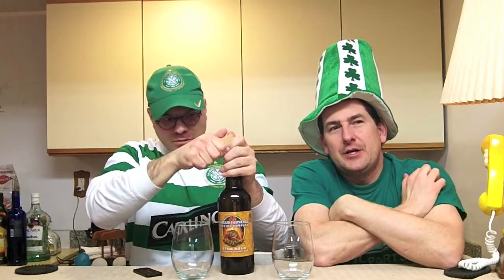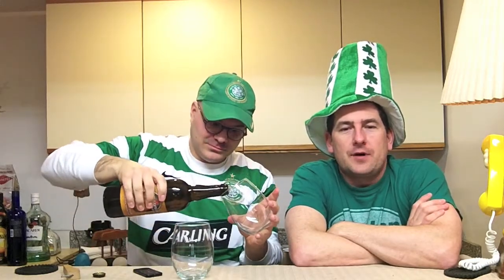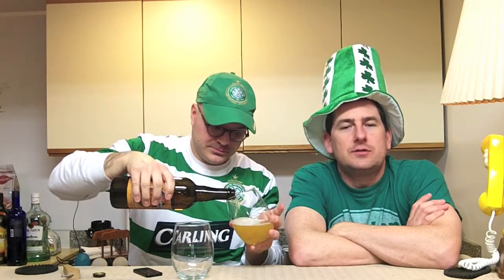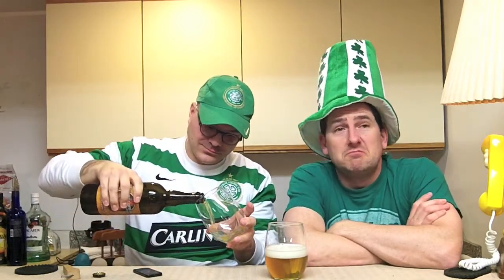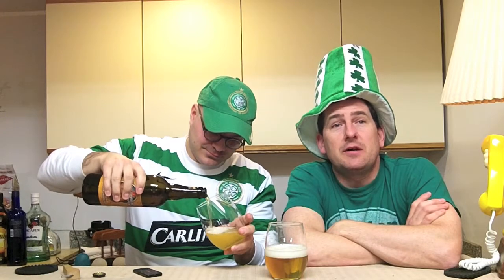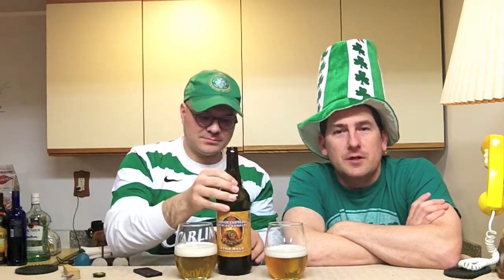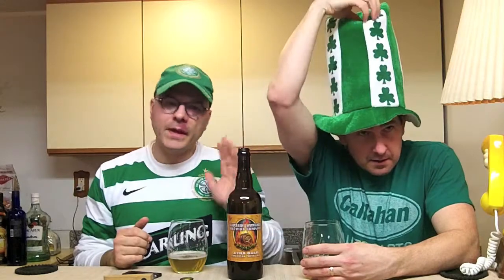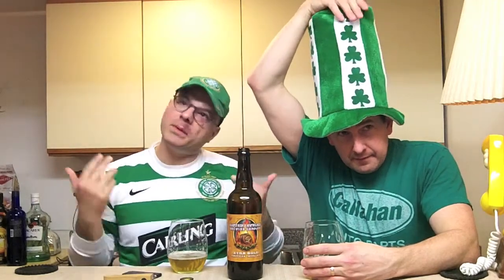Captain Lawrence Brewing Company XTRA GOLD American Tripel Ale DJs BrewTube Beer Review #498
Aloha BrewTube:

In this episode of DJs BrewTube Johnny and I join forces to review Captain Lawrence Brewing Company XTRA GOLD American Tripel Ale.   Captain Lawrence Brewing Company XTRA GOLD American Tripel Ale is as the name suggests an American take on a Tripel that clocks in at, 10.0% ABV. Captain Lawrence Brewing Company describes their Smoked Porter  as follows:

"This beer is an American adaptation to the classic Belgian style of beer known as a Tripel. Historically Tripels were brewed to have a very light golden color, a moderate hop presence, and be around 9% alcohol. But we are not in Belgium, so I decided to crank up the hops, dry hop the beer with American Amarillo hops, and brew it to 10% ABV. This is our American Tripel, enjoy. Sensory Profile: Enjoy in a goblet or wine glass. Tropical fruit and honey are the two biggest aromas coming from this lively brew. While the hop bitterness is not as powerful as an IPA, the hop flavor melds nicely with the fruity flavors created by the imported Belgian yeast strain used. Food Pairing: This beer goes great with roasted vegetables, fish and rotisserie chicken. And it can be used as a aperitif before dinner with shrimp cocktail."

This all sounds really great.  Lets see if the beer lives up the the fancy prose.  My WRITTEN REVIEW and REPORT CARD for Captain Lawrence Brewing Company XTRA GOLD American Tripel Ale follows:

Captain Lawrence Brewing Company XTRA GOLD American Tripel Ale WRITTEN REVIEW:

A: Captain Lawrence Brewing Company XTRA GOLD American Tripel Ale pours a golden semi clear color with awesome lacing and a bubbly ring of white head.  Alcohol legs abound when the beer is swirled in the glass

S: Very hoppy grapefruit smell with bread notes and a little candy sweetness on top almost even on both ends.  No alcohol is detectable in the aroma.

T: Balanced attack in the taste as well with hops and candied tripel typical malt. Belgian dry straw hop profiles with a yeasty middle flavor and a bitter lingering finish. Some kitchen spice like coriander, a little cinnamon, love and nutmeg. Interesting and pleasing bouquet of flavor.   No alcohol is detectable in the taste.

M: IMedium bodied with crisp, zippy carbonation.  Smooth and easy to drink.

D: Captain Lawrence Brewing Company XTRA GOLD American Tripel Ale is quite drinkable for the style.  Tripels aren't always my favorite. Not too sweet and approachable hop profile. In a nutshell, its a cool take on the  style and a beer that I would drink again.

Serving Type: 750 ml Bottle

Captain Lawrence Brewing Company XTRA GOLD American Tripel AleREPORT CARD:

DJ =  (  A-  )         Johnny = (  A-  )

RateBeer =   98

BeerAdvocate =  91

Please don't forget to visit The ALBINO RHINO's YouTube channel for great beer reviews, hot sauce tastings and more:

THANKS A MILLION Chad & You Too Joe!

NOTE / Music Credits:  Bumper Music Torn Jeans by Apple, iMovie, Stock Sound / Music Samples included with iMovie purchase.

CHEERS!

DJ